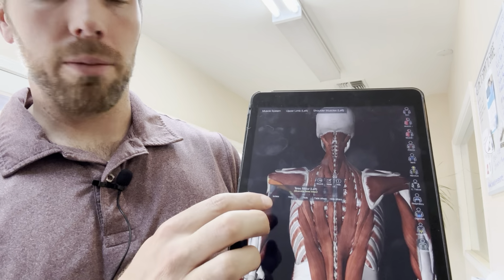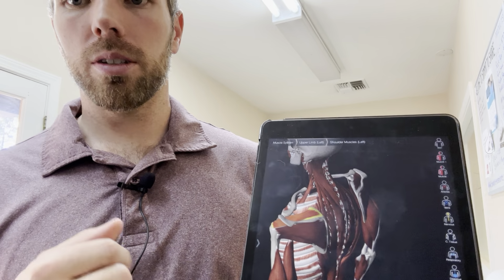What is a rotator cuff tear and what should I do about it?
What is the rotator cuff? It is composed of four muscles around the shoulder blade or scapula. If you are curious, they are the teres minor, infraspinatus, supraspinatus, and subscapularis. A rotator cuff injury could occur to any one of those muscles. The supraspinatus is the most commonly injured one of these muscles. It is on the top of the shoulder blade and attaches into the arm or humerus. Chronic overuse is the most common type of injury to this muscle. Obviously, a fall or something where you land on your outstretched hand could also do this as well. What typically happens is that muscle goes under a bone between the humerus and the scapula, arm, and shoulder blade, and it can cause excess friction over and over again until inflammation, then pain, and then potential tear can occur. A lot of the time, this shoulder injury can start out as an impingement syndrome. This is where that muscle becomes pinched in that area described and then becomes painful and can make it hard to move.

Does the rotator cuff tear into pieces? This absolutely can happen, but in most cases, it is as simple as a strained muscle with some potential fraying in the muscle. I mention this because if there is not a complete tear where the muscle rips apart and there is a gap, conservative care is a great option to improve those symptoms. Being able to change the way that you move and strengthen the shoulder to support itself in that new position will allow the muscle to heal and move in a more healthy and normal way.
Another common concern with shoulders is that they can take a long time to heal. There are a lot of things moving around in the shoulder and you may feel pain in different areas as it heals because you are moving differently. It probably took weeks, months, or even years to get to this point, so don't get down on yourself when it can take weeks to get better. Changing pain while it heals is not abnormal and should be addressed, but not too concerning. We want you to move differently after shoulder injury and that different movements can make other things better or worse. This can allow us to work around the injury and change where the main load is as it heals and gets stronger.